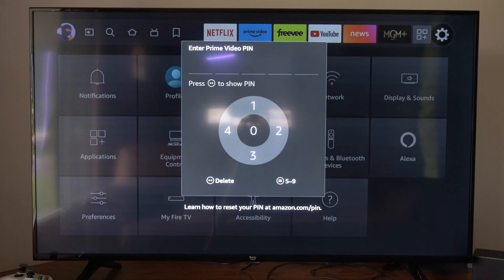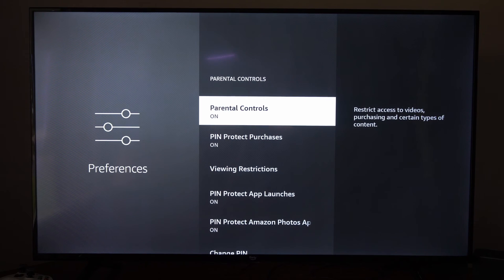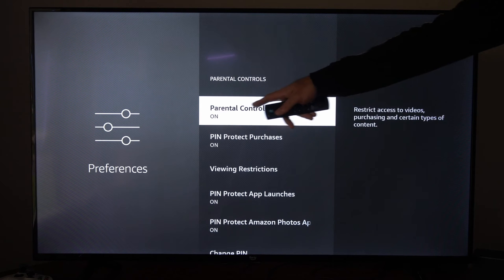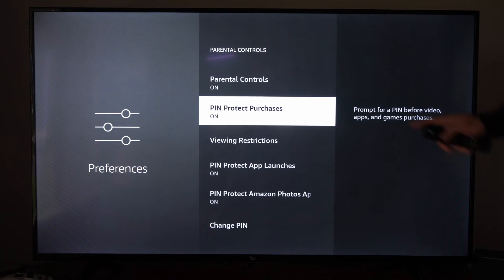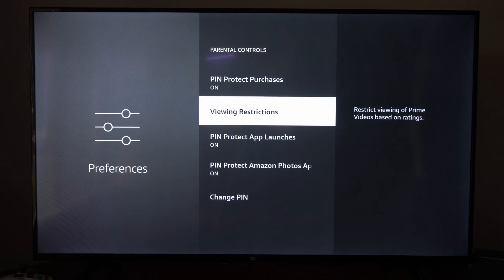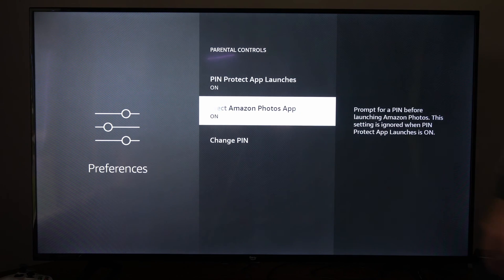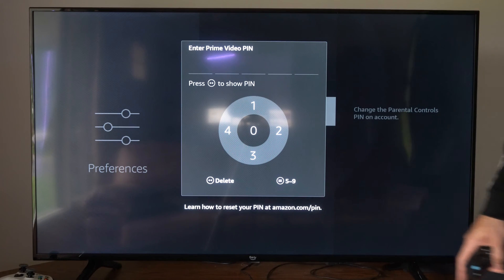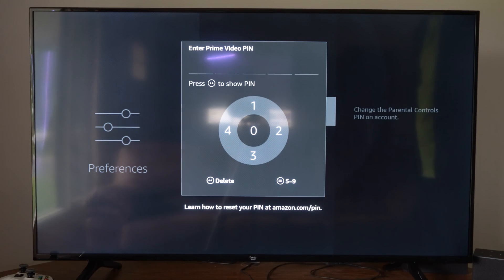How to Place Password Pin On Store Purchases on Fire TV Cube (Fast Method)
To set up a PIN for store purchases on a Fire TV Cube and protect your Amazon account from unauthorized purchases, follow these steps:

From the Fire TV Home Screen:

Navigate to the top menu and select "Settings."
Scroll to the Right:

Scroll to the right and select "Preferences."
Select "Privacy Settings":

In the "Preferences" menu, select "Privacy Settings."
Enter Your Amazon Account Password:

You may be prompted to enter your Amazon account password as a security measure.
Turn On "Use PIN for Purchase":

Scroll down to the "Use PIN for Purchase" option and select it.
Create a PIN:

You will be prompted to create a 5-digit PIN. Enter the desired PIN and confirm it by entering it again.
PIN Usage Options:

After setting up the PIN, you can choose whether you want to require the PIN for various types of purchases, including Amazon Video PIN, Amazon Appstore PIN, and In-App Purchases. You can enable or disable these options as you prefer.
Save or Confirm:

Once you've configured your preferences, select "Save" or "Confirm" to apply the changes.